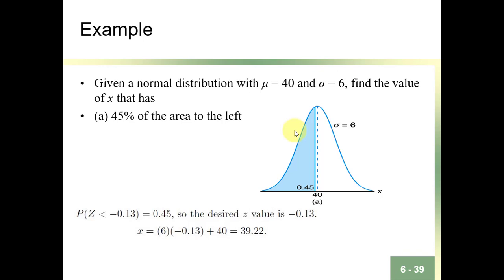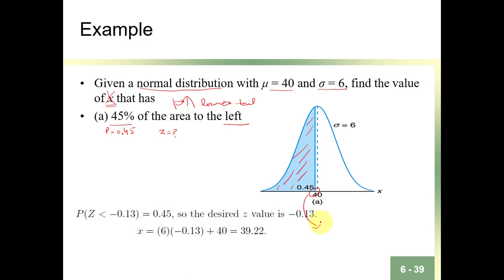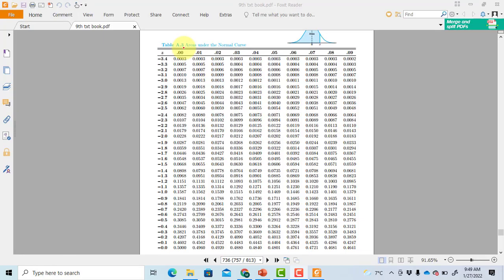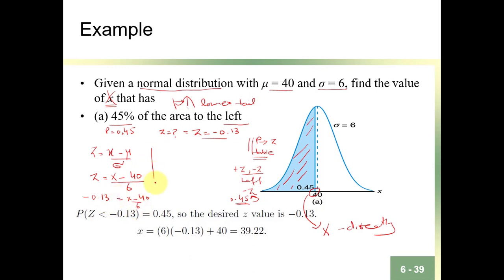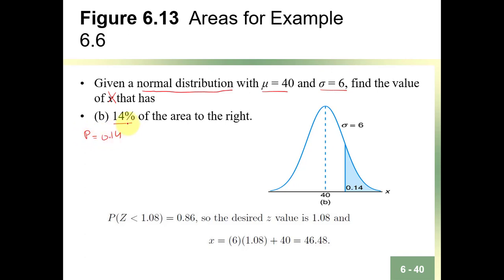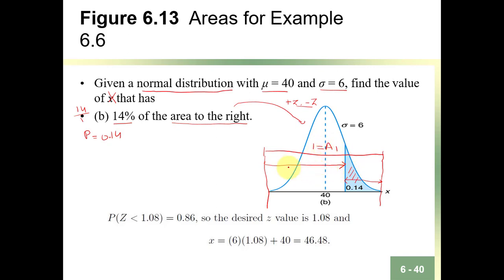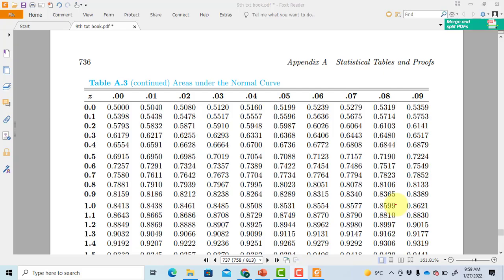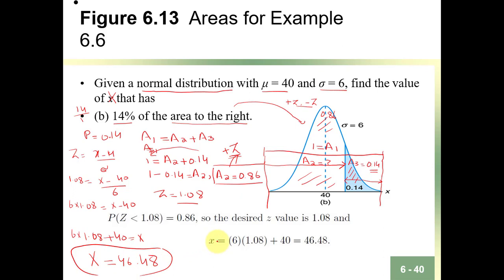Normal Probability distribution | Area under the Curve ( Z-Score) | Problems Solved (Part 3)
Hello

Area under the Curve ( Z-Score)
Problems Solved
Normal distribution
standard normal distribution
normal distribution formula
z distribution
normal probability distribution
normal distribution examples
normal distribution in statistics
normal distribution examples and solutions
normally distributed data examples
standard normal distribution examples and so